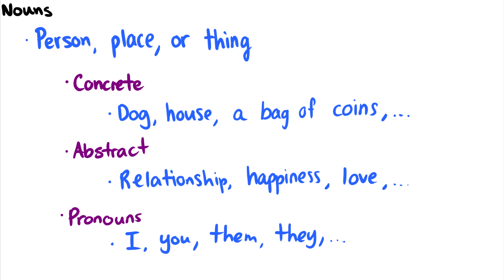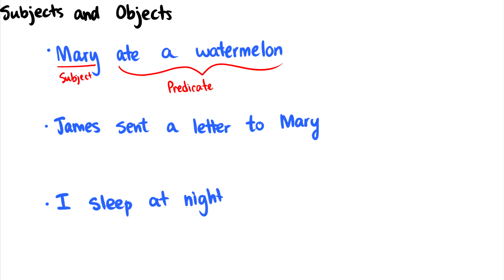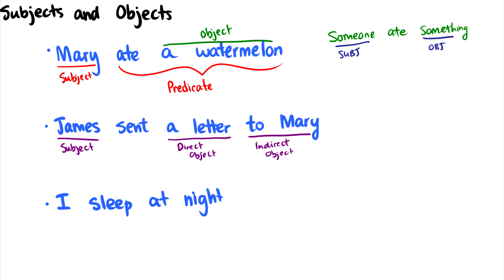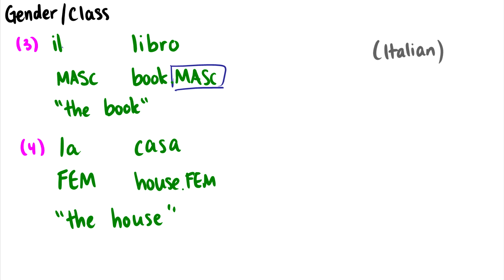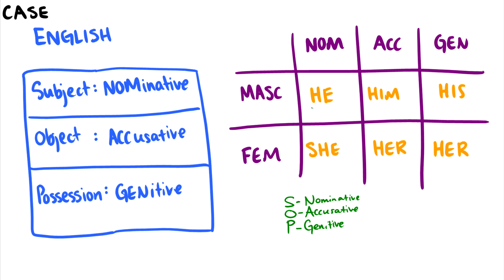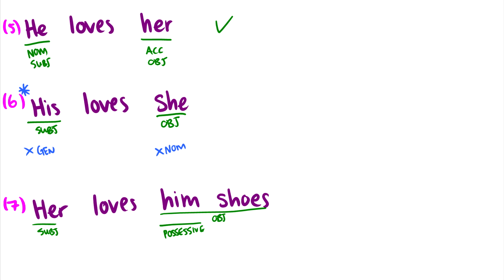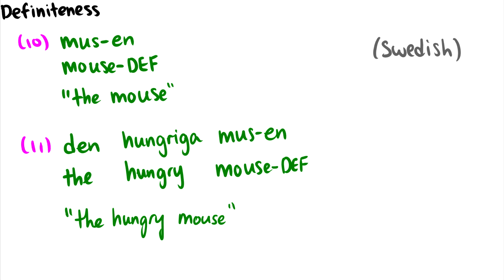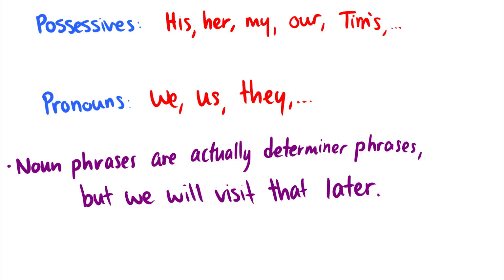[Syntax] Nouns and Their Grammatical Properties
We introduce nouns and their grammatical properties, such as gender, class, number, nominative case, accusative case, genitive case.

*--Recommended Textbooks--*
Syntax: A Generative Introduction
Core Syntax: A Minimalist Approach
Language Files: Materials for an Introduction to Language and Linguistics
Contemporary Linguistic Analysis (O'Grady and Archibald)
Understanding Phonology
Understanding Syntax
Understanding Morphology
The Sounds of Language: An Introduction to Phonetics and Phonology